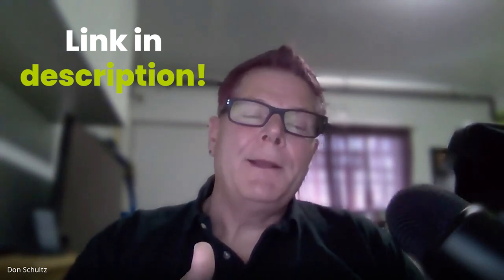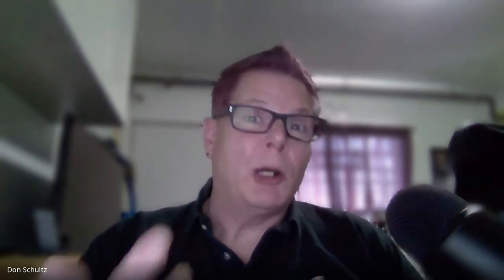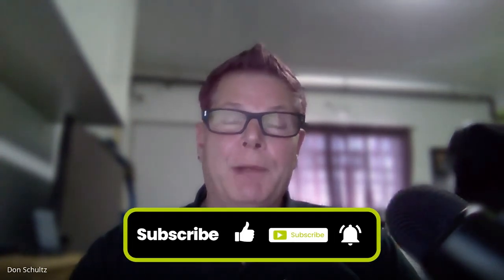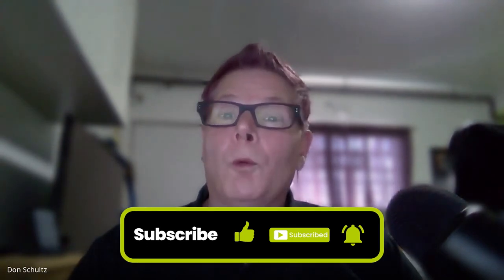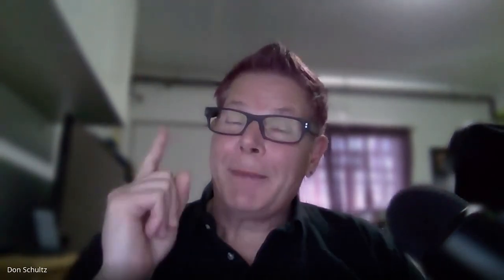Everything To Know About Series 6 Coaxial Cable | Low-Voltage Lowdown | Ep. 4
Welcome back to another Virtual Q&A! This week our Marketing Manager, Mikayla Moulton, puts our Technical Manager, Don Schultz, and Technical Specialist, Dave Harris, to the test to see how much they know about series 6 coaxial cable! There’s a lot to learn here so sit back, relax, and enjoy!

Video Time Codes:
[0:00-0:50] - Intro
[0:51-1:34] - What is the Meaning of Series 6?
[1:35-4:13] - Can I Use Outdoor Rated Coax Indoors, and Vice Versa?
[4:14-5:17] - How is Series 6 Coaxial Cable Terminated?
[5:18-7:39] - How Far of a Distance Can Series 6 Coax Be Used? Will Series 11 Go Further?
[7:40-9:04] - How is Series 6 Coax Different From Series 11?
[9:05-10:28] - Isn’t Coax Cable Becoming Obsolete?
[10:29-11:14] - Is Quad Shield or Dual Shield Coax Cable Better?
[11:15-12:56] - Why Can Coax Cable Not Be Used for High-Speed Ethernet Connections?
[12:57-15:30] - Copper Clad Steel vs Solid Copper
[15:31-16:15] - Outro

the Connection: A Simple Ethernet Network